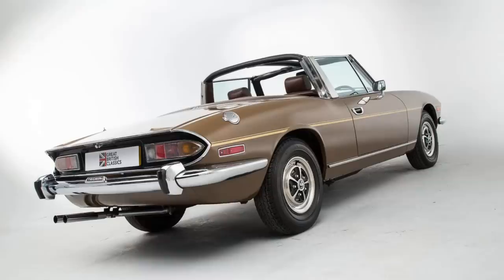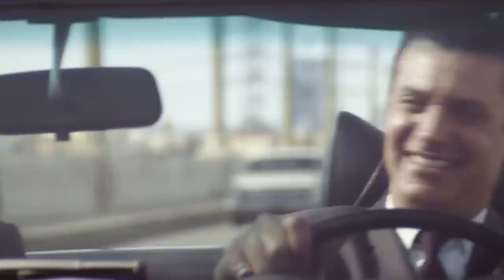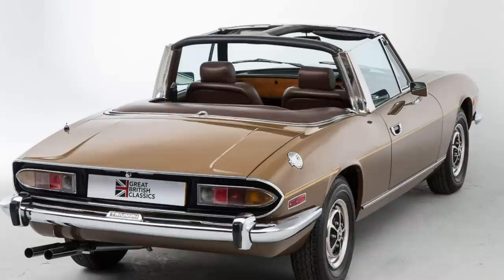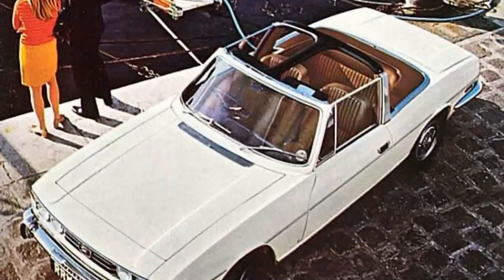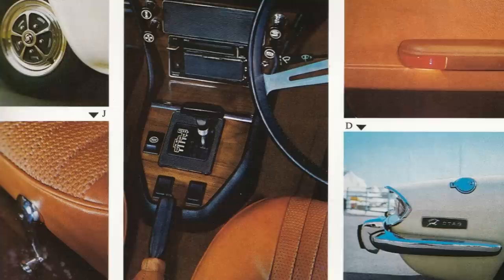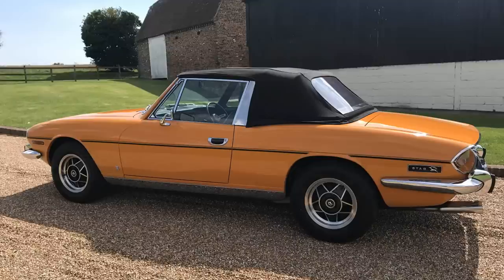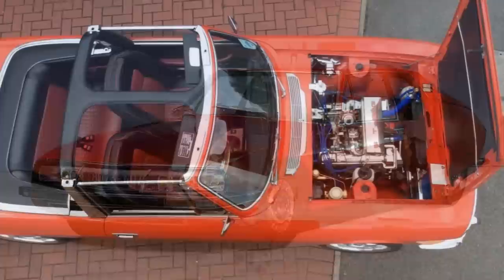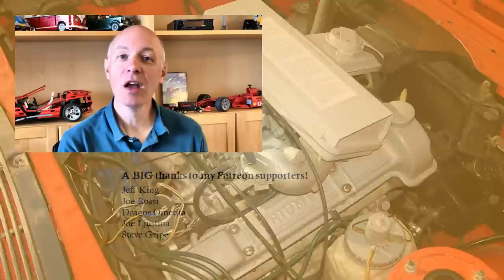Why did the Stag FAIL so Spectacularly?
The Triumph Stag has looks and sophisticated style. Those Italian lines of this easy Grand Tourer looked epic when it was released in 1970, and the lucrative North American market beckoned. With a throaty 3.0L V8 engine, it had the power to take on its 6-cylinder rival, the Mercedes SL. Yet in just seven years production ended and it was all over. So what happened? Why did this beautiful car falter and die?